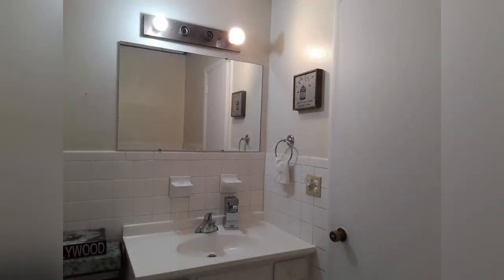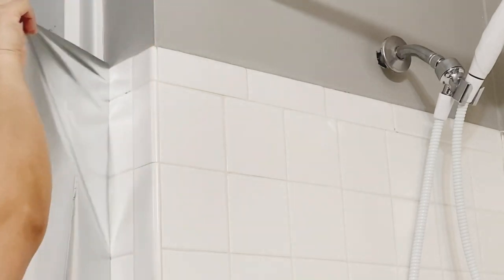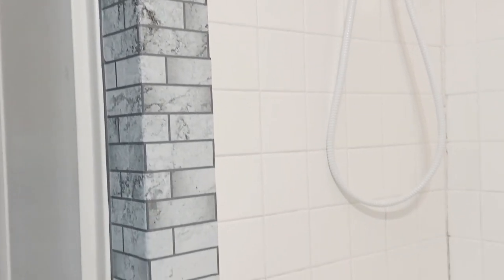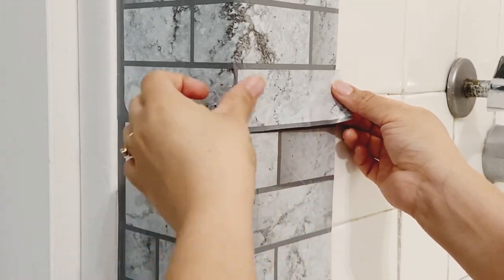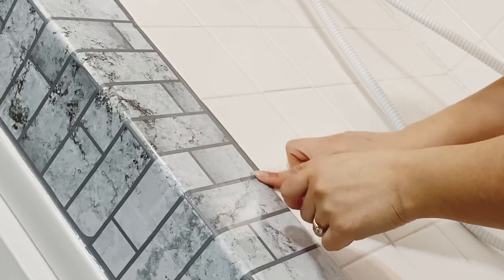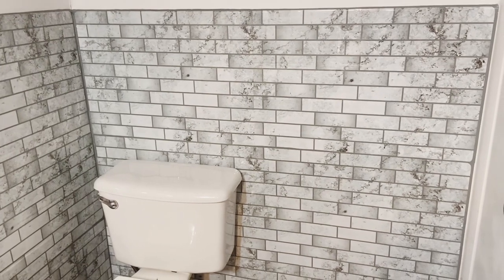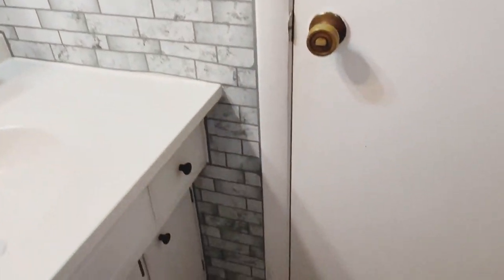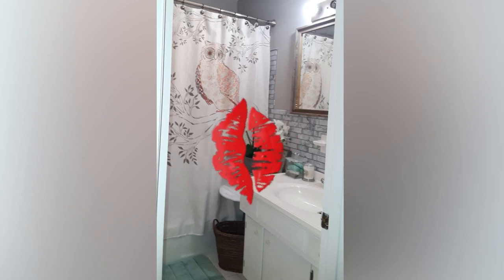Dollar Tree DIY Bathroom Makeover-Backsplash Sticker used on Small Bathroom - Rental Friendly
Today I did this video to show you that the Dollar tree Backsplash sticker is one of the best products to use for a quick makeover on a budget, So I used this sticker  in my small bathroom to cover the horrible tile and it has been 4 years since the install and still looks good, so if you don’t want to miss the next video showing my last makeover on this same bathroom but now on a Farmhouse style Don’t forget to SUBSCRIBE and if you did like this video don’t forget to give me LIKE it means the World to me since I’m just starting this channel.

Musician: @iksonofficial